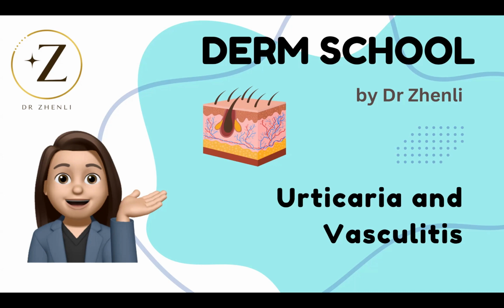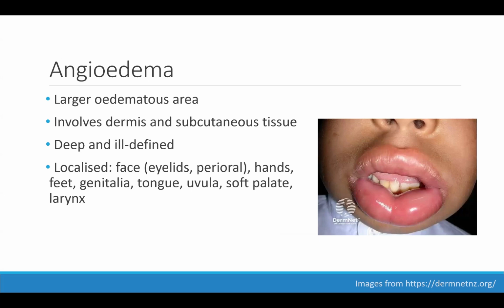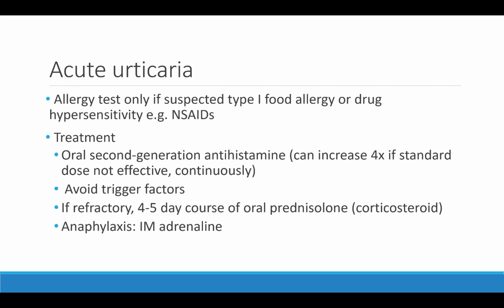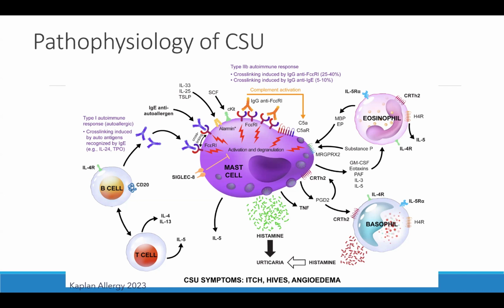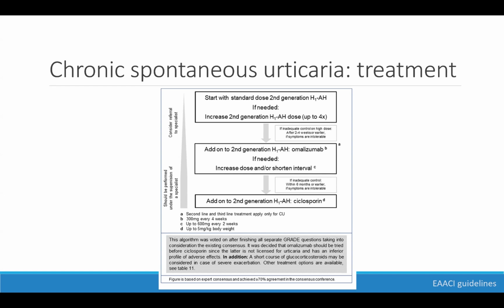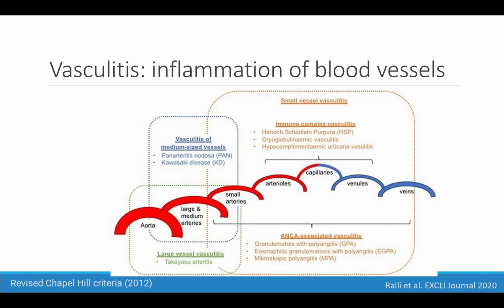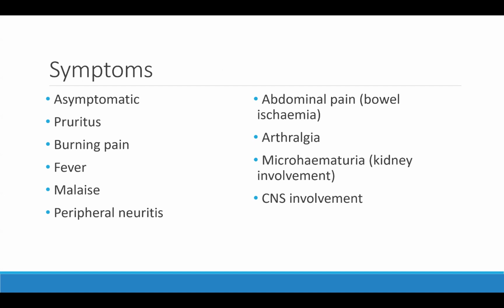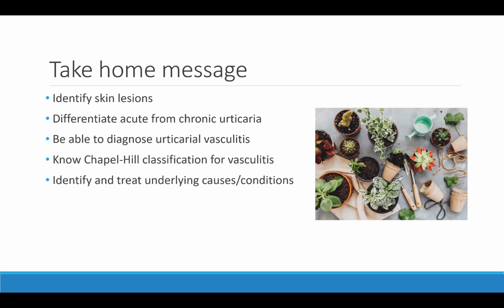Derm School - Urticaria and Vasculitis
Urticaria is a skin condition that almost everyone has experienced at some point or another. However, did you know there is a difference between acute and chronic urticaria?

In the second half of this lecture, we explore the different types of vasculitis and what treatment can be offered.